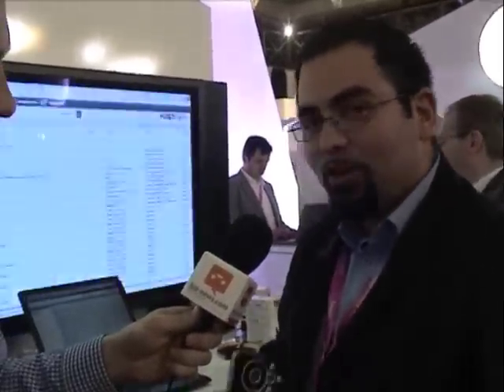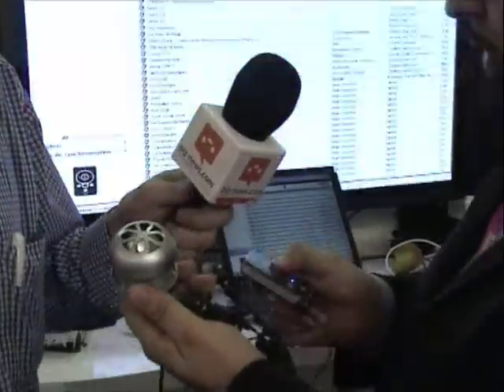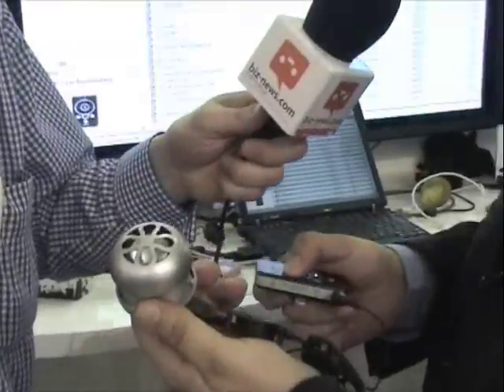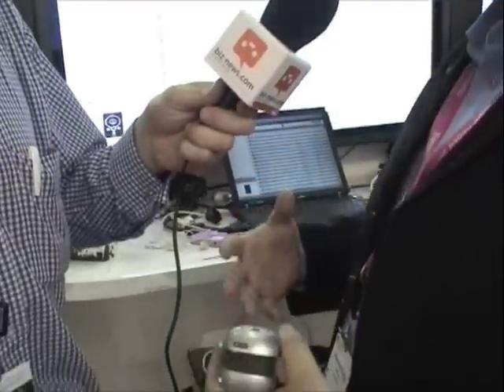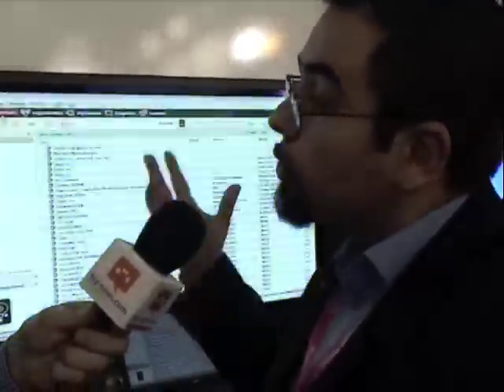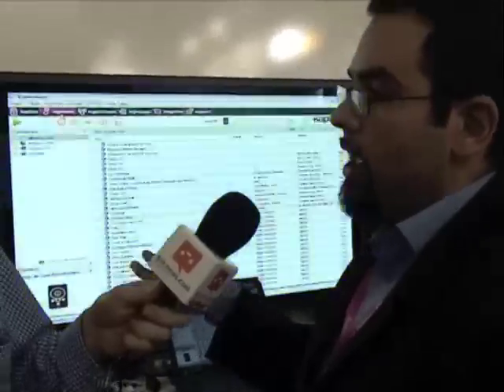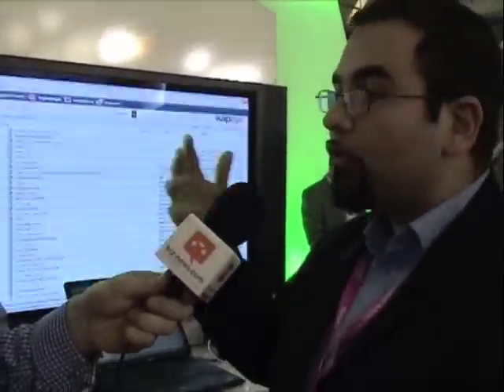MWC - Voice-activated GPS for city dwellers from Kapsys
French start-up Kapsys has developed a voice-activated GPS for city dwellers that can be used to walk, bike, roller blade, scoot or take public transport. It is also a an Mp3 player, a radio and a mobile phone receiver via Bluetooth.